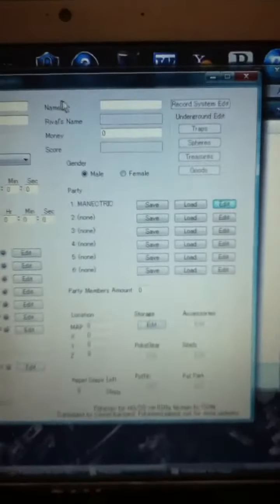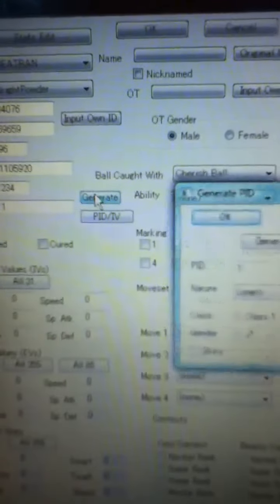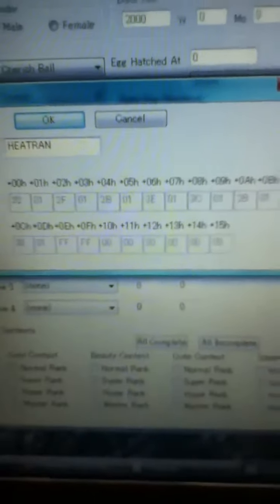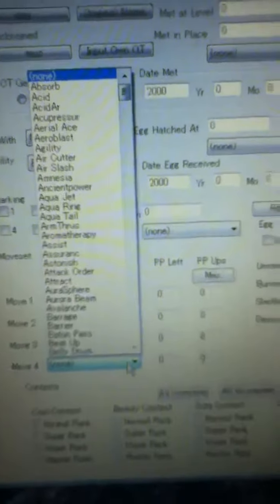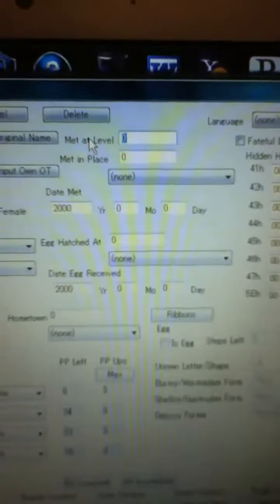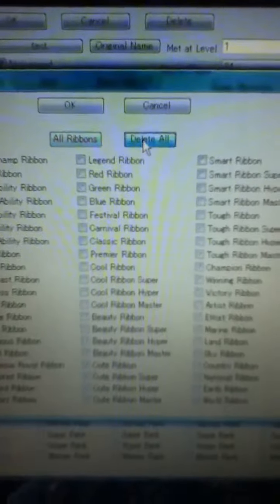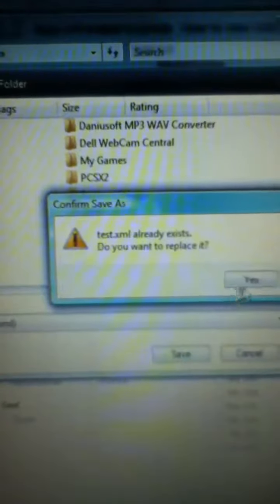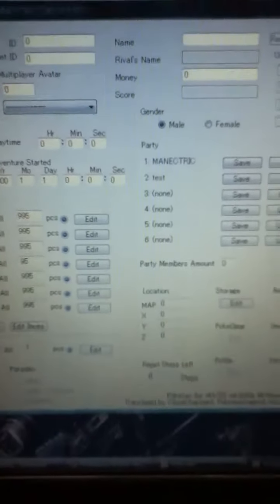Pokesav Video Tut. 1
A video on how to make a Pokemon  with Project Pokemon's Pokesav.

This topic is what I made the video for, so feel free to check it out and the site as well!